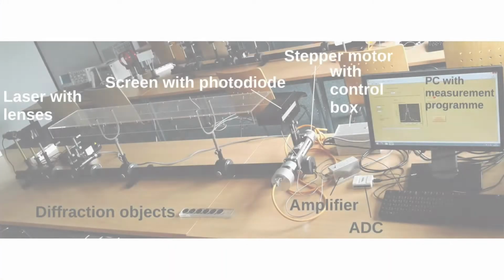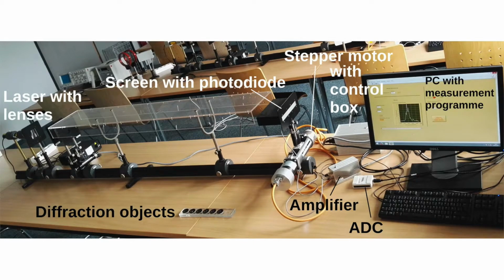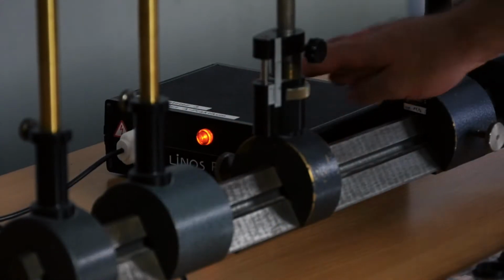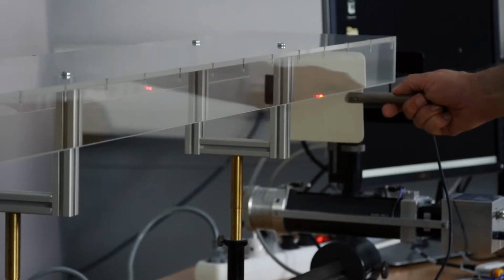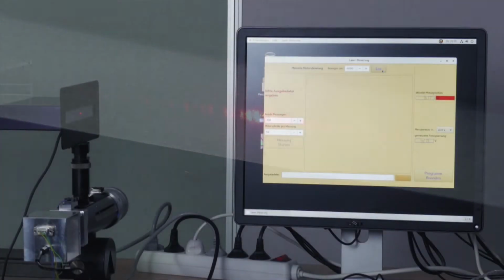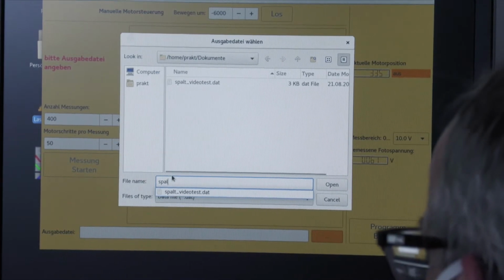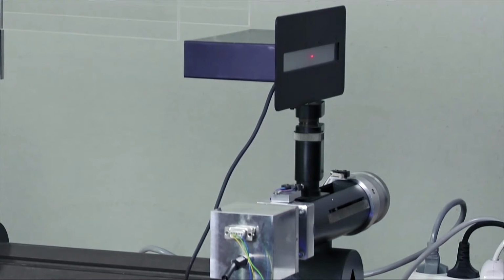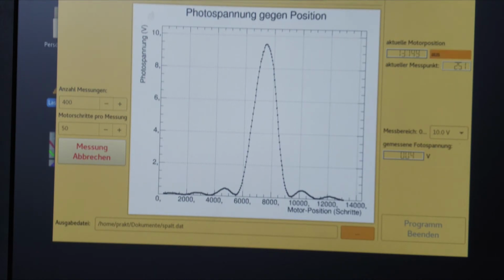physics lab course for physics-III students: 24 - diffraction and interference of laser light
This film shows the experiment "diffraction and interference of laser light" as it is presented at the Georg-August-University in Göttingen as part of the Bachelor of Science physics lab course for physics students. Further material, texts, photos, drawings and explanations can be found on the Göttingen teaching portal